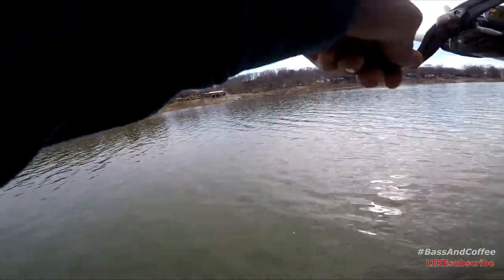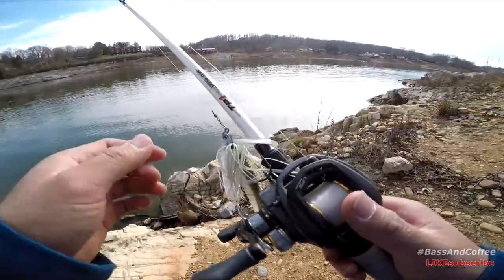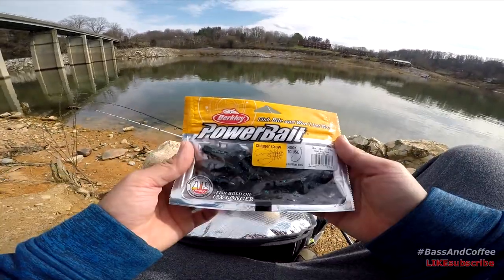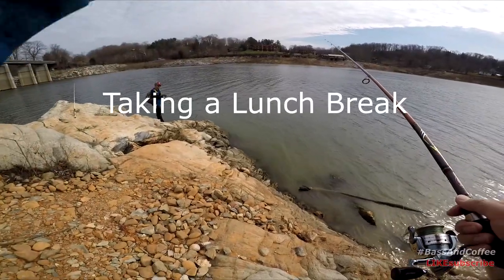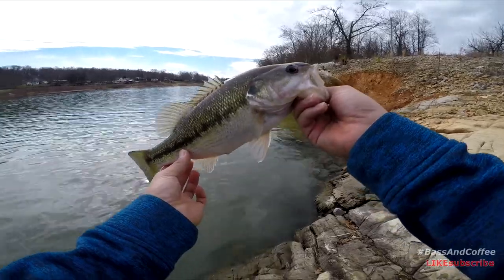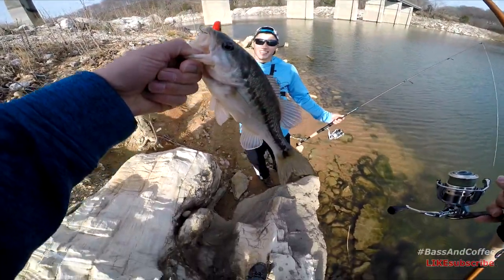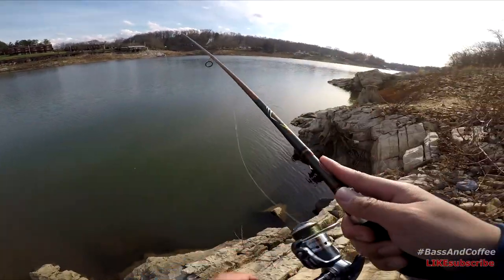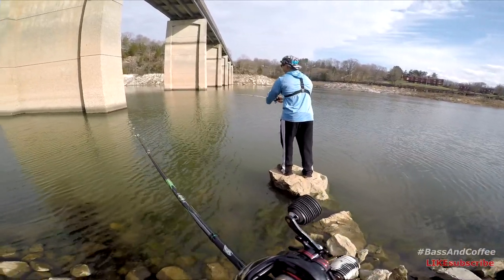Fishing with Umbrella Rig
Winter can be a tough time catching bass in lakes especially if you're stuck on land casting from the bank. Luckily, with the right lures and techniques, you can catch a few from shore. These lures will help you catch those lethargic bass that are tight to the bottom. Keep watching to find out more!

▲Current setup I use:

►Rods:
●Lews TP1 Speed Stick 7'3" "Perfect Crankback" MH Moderate
●Berkley Lightning Shock 7' Medium Rod

►Reels:
●Lews Tournament Pro TPG1HL 6.8:1
●Pflueger President 6930

►Line:
●Seaguar Red Label 12lb Fluorocarbon
●Sufix 832 Advance Superline 10lb Braid

►Kayak:
●2016 Ascend FS12T /Rudder, anchor trolley, and raised seat

►Depth Finder:
●Portable Lowrance Elite 3x

►Filmed with:
●GoPro Hero 5 Black(Chest mount)
●Samsung Galaxy S7 Edge(vlog)